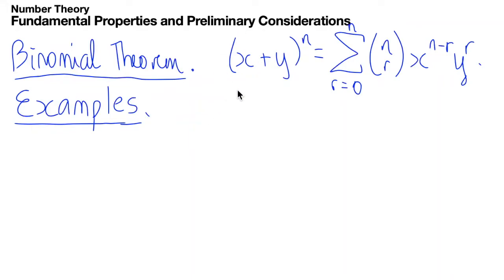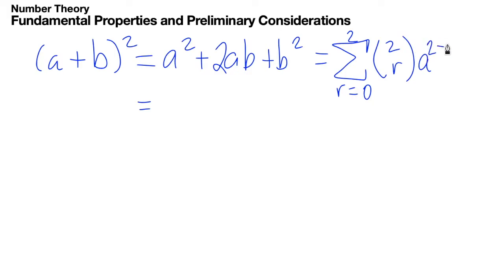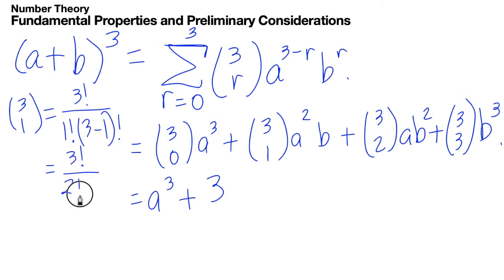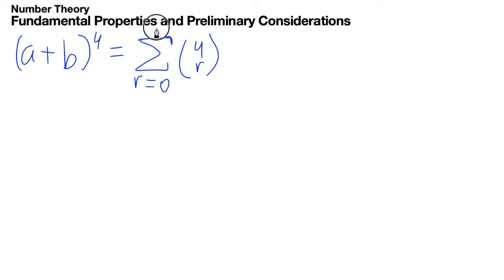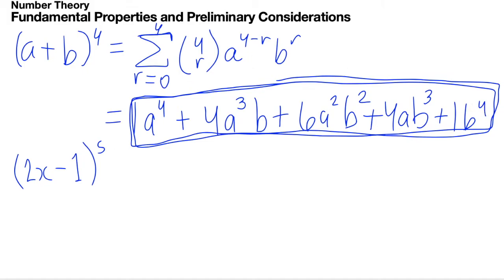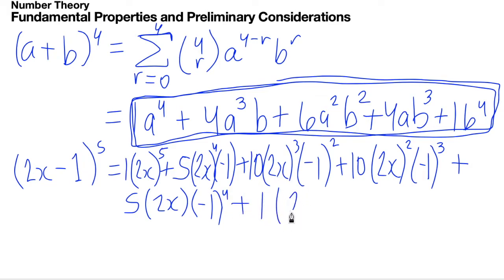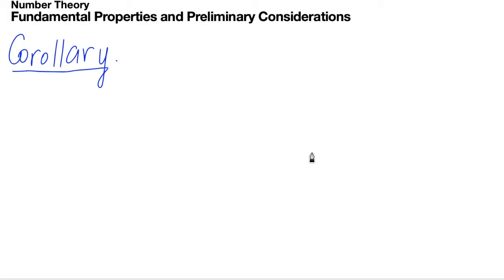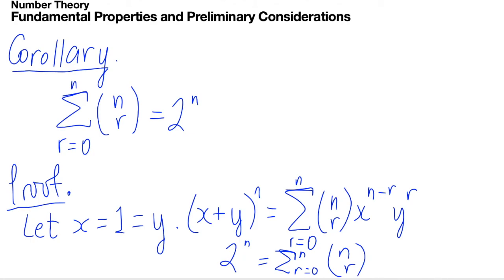Number Theory 12 - Binomial Theorem Examples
In this video, I presented the Binomial Theorem at work where it is applied in certain binomials, in some books, they call this Binomial Expansion. One can also see the application of the Pascal's Triangle while expanding your binomial. And in the last part, I provided a corollary derived from the Binomial Theorem.